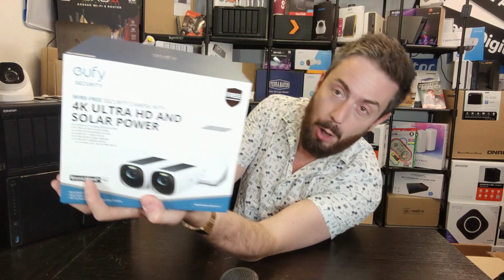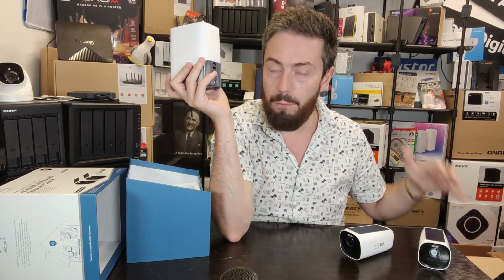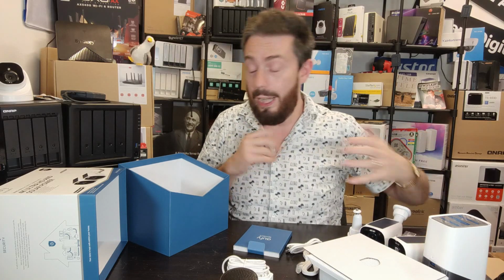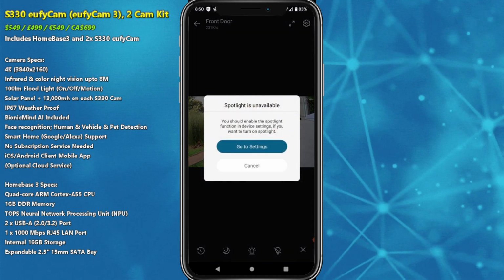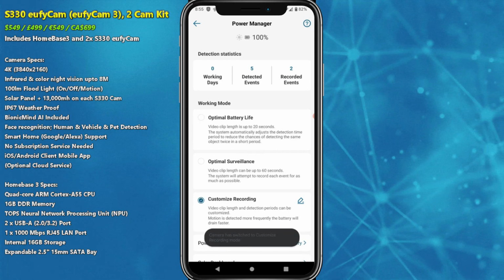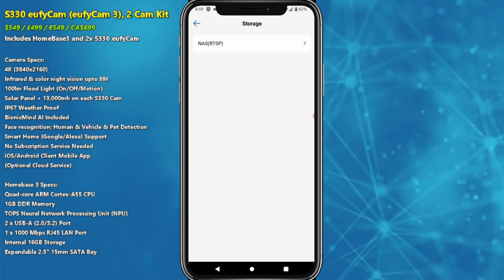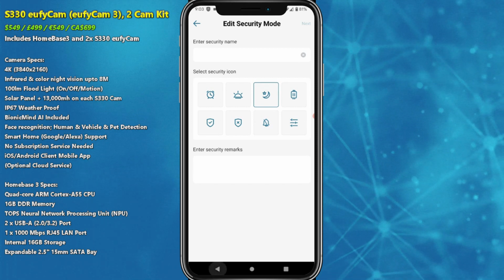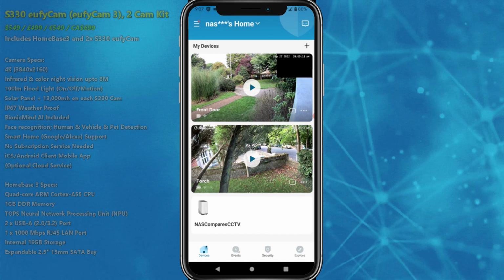S330 eufyCam by ANKER, 4K UHD Solar Power Wireless Surveillance Kit Review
Shopping links in the Video Description:

UK: Use £40-off-code "EUFYCAMNEW" on eufyCam 3 at eufy.com; also applicable to eufyCam 3C at both Amazon and eufy.com.

DE: Use €40-off-code "CAM3EUFY" on eufyCam 3 at eufy.com; also applicable to eufyCam 3C at both Amazon and eufy.com, valid until Oct. 15.
US: Use $50-off-code "EUFY4KCAM" on eufyCam 3 at both Amazon and eufy.com; also applicable to eufyCam 3C at eufy.com, valid until Oct. 15.

One of the most popular reasons that people buy their first network-attached storage (NAS) is the ease and versatility of setting up a cheap and fully featured Network Video Recorder (NVR). Almost all modern NAS feature surveillance support to a greater or lesser degree, whether it is a proprietary application like Surveillance Station or QVR Pro, or the NAS can support 3rd party applications like milestone surveillance. However the NAS server is only part of the ideal surveillance network setup and in order to capture your recordings, you will need network supported cameras, known as IP Cameras. There are hundreds of brands out there that will try to sell you their IP cameras, but only a  small % are actually compatible with NAS systems, as it requires the camera to be used and controlled by the NAS software.

Don't forget to visit them on Facebook to enter prize draws, giveaways and competitions, as well as hear about the latest news, NAS releases & offers This description contains affiliated links to Amazon. These links will take you to some of the products mentioned in today's video. This description contains links to Amazon. These links will take you to some of the products mentioned in today's video.